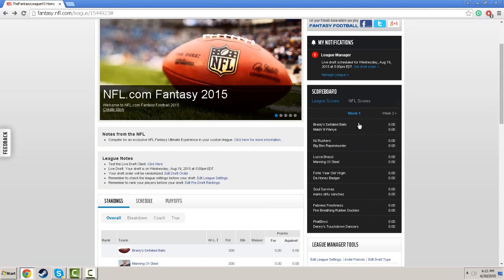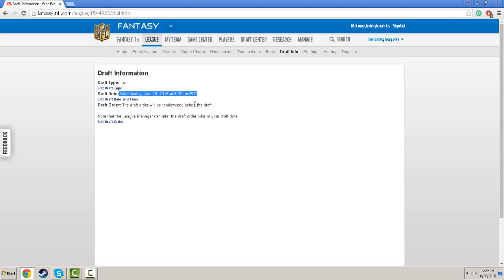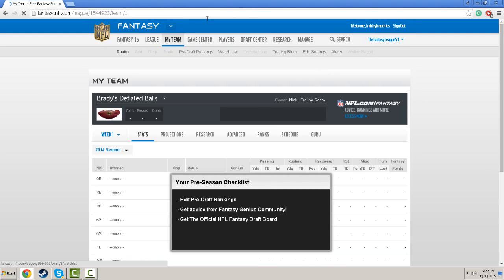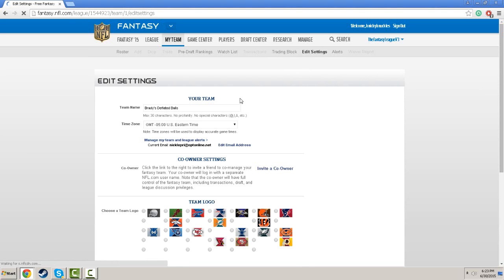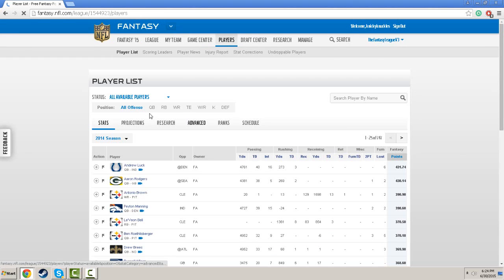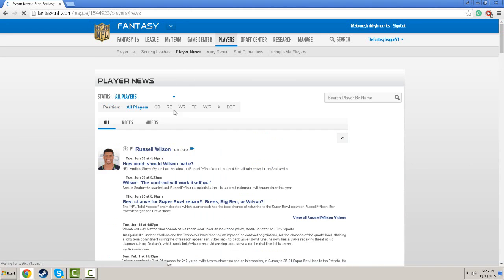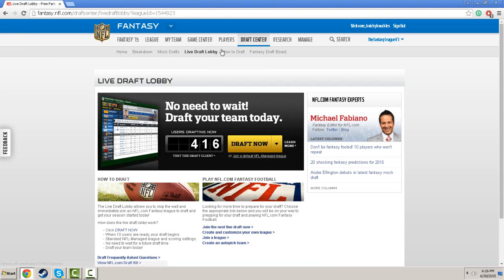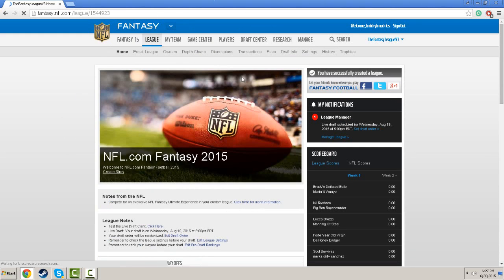NFL.com Fantasy Website Tutorial/Tour on Usefully Parts and Tools